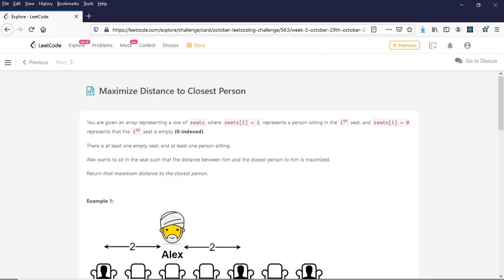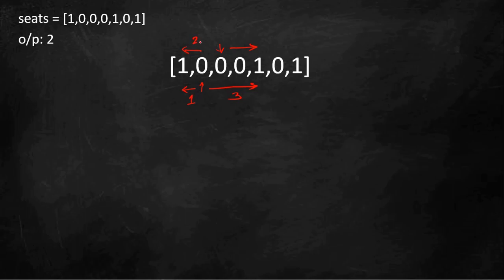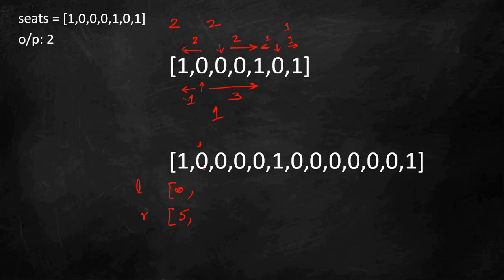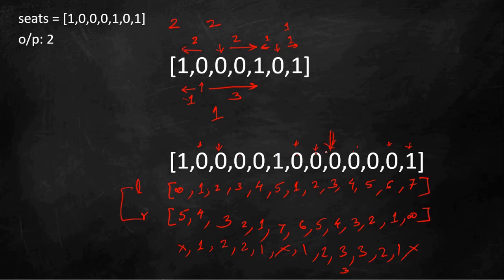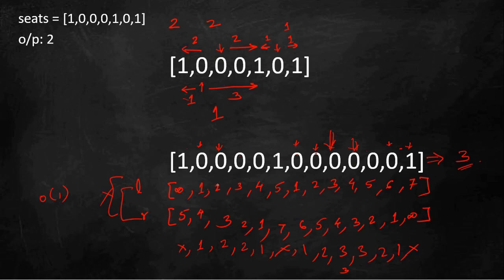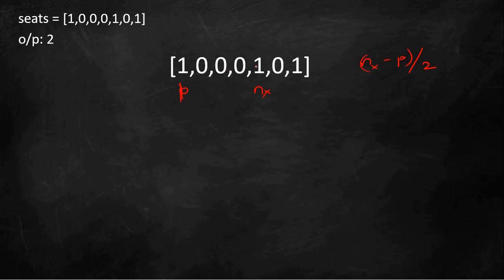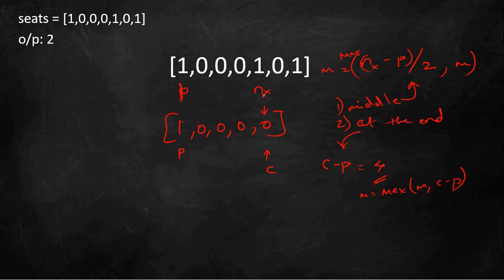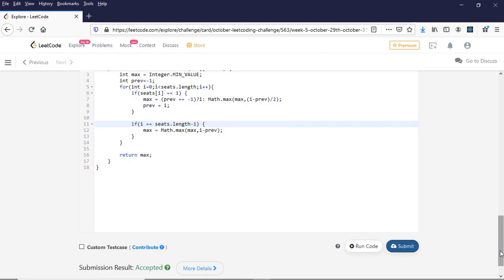Maximize Distance to Closest Person | LeetCode 849 | October LeetCode Challenge | Day 29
This video explains how to solve the Maximize Distance to Closest Person problem.

*** Timestamps ***
00:00 Intro
00:12 Problem Statement
02:14 Example & Logic Discussion for O(N) space
08:36 Code for O(N) space and time
10:12 Logic Discussion for O(1) space
12:59 Code for O(1) space and O(N) time

Maximize Distance to Closest Person
Maximize Distance to Closest Person Java
Maximize Distance to Closest Person solution
849 Maximize Distance to Closest Person
LearnCodeRepeat